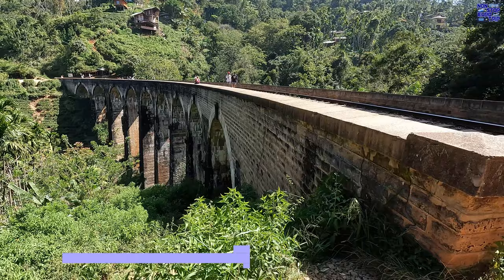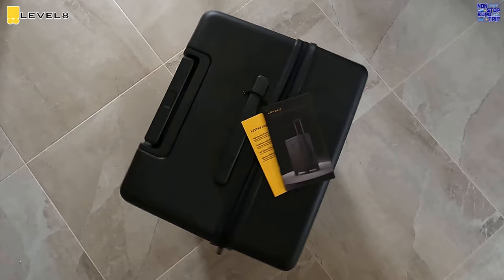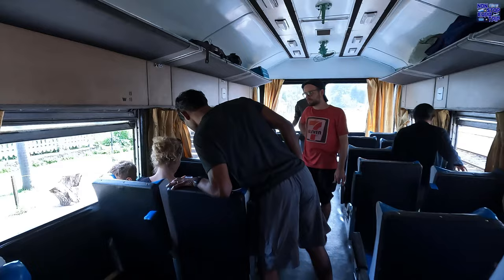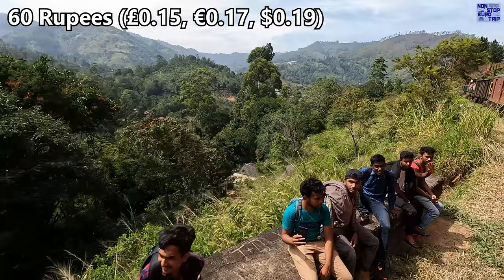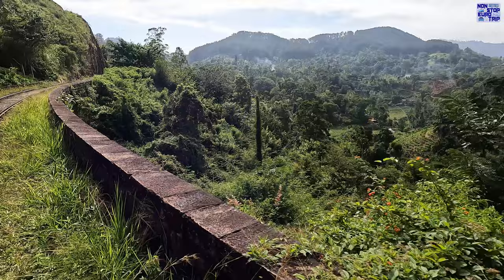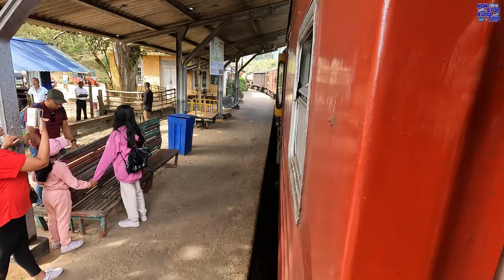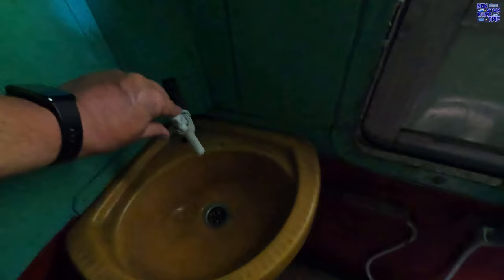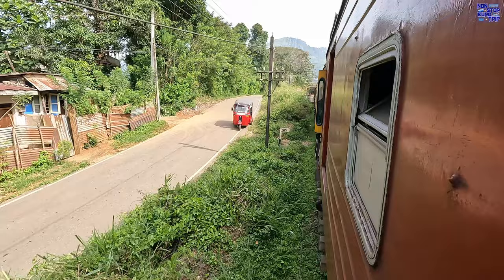Observation Coach on this AMAZING Sri Lanka Railway Journey! (Nine Arch Bridge)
Hello and welcome to Sri Lanka for a remade VOICEOVER review from this spectacular South Asian country!

Today we will be riding one of the most scenic routes in Sri Lanka, and seeing one of the country's most popular tourist attractions, for train enthusiasts, Instagrammers and TikTokers alike, the Nine Arch Bridge form both off and onboard the train, so sit back and so I hope you enjoy the video!

Date of Filming: 11/1/23
Camera: GoPro Hero 10 Black
Operator: Sri Lankan Railways
Departure: Ella, Sri Lanka
Arrival: Badulla, Sri Lanka
Cost: Observation Car - 1500 Sri Lankan Rupees (£3.72, €4.21, $4.66)

A HUGE thanks to my Valued Channel Members:
Pedro Rubio Tejero               Rahill Bhanvadia
Mark Jaynes                          Thomas Roell
Tamsen Kirby                         Leaving Behind
Amillionbooks                       George Dover
Holdymar V. Arndt Jr           Florian Booneiam
Fabricio Renovato                Linda Vainomae
Will Getz                                 Westy
James Marshall                   John Michael Dornoff
Ingrid Lengkeek                    Peter Tuck
Oliver W                                  Eng91755
Bharath Ghanta                     Viking Warlord
Alexander Vonsuryaeff        Der Commentar C
Ana Lämä                               Sam Jennings
lebjohnson                             Guntur Satrio Wibowo
Peter Harrison                       Rick Sipes
Roy Meister                            Tim Crawford
Daniel Young                          MissSky
Albert van Rees                     Severity One
Chris Winchell                        Debbie Winchell
Luigi Lupi                                Janet Rusky
Roy Parker                              Ingmar Vatvedt
Peter Russ                              Tanmai Mukku
Melissa Hash                         Robert S
Pizza Boy 4420                      luke211286
Tom Kennedy                         Dirk Schultz

Kindly send me a tip! Any donations will be reinvested to make bigger and better videos: